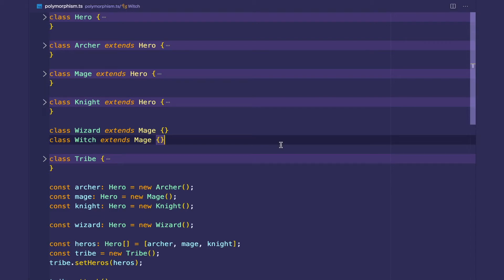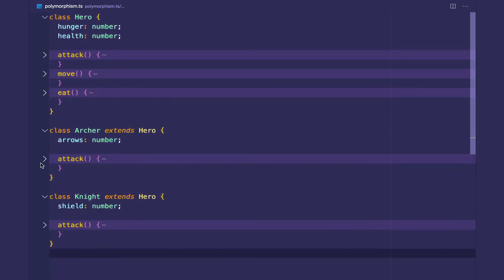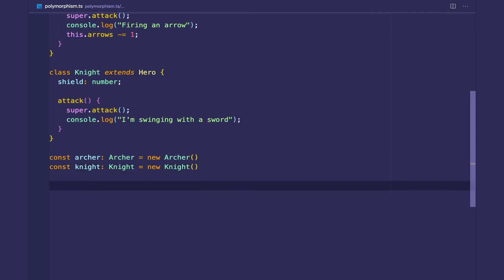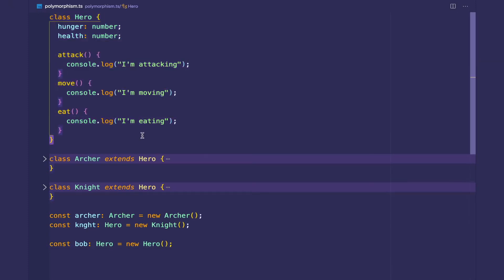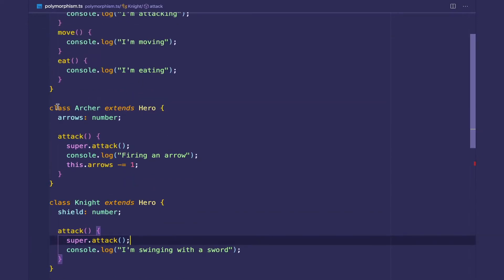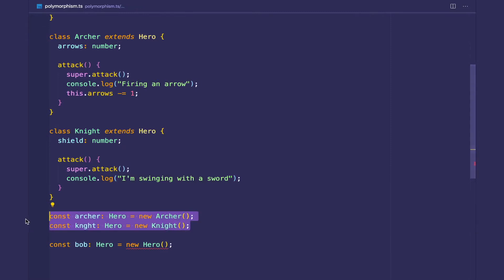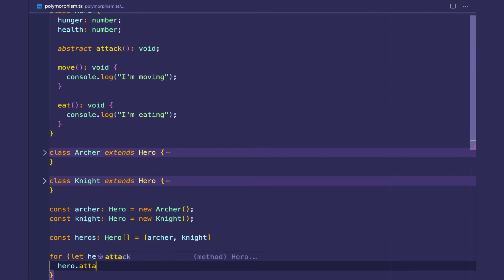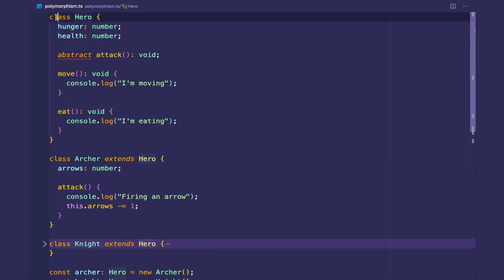Object Oriented Typescript #6 - Polymorphism and Abstract Classes